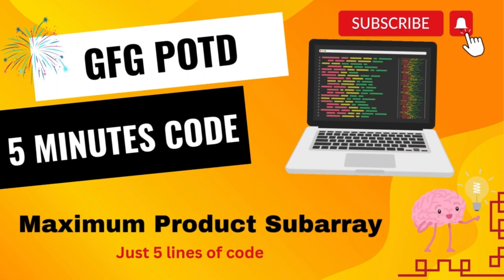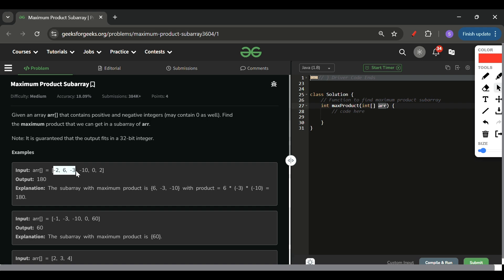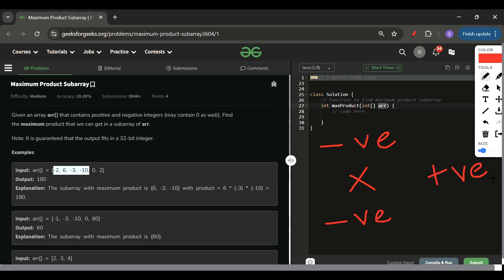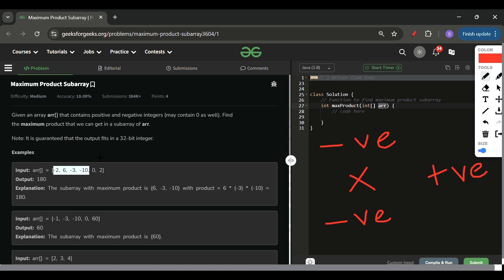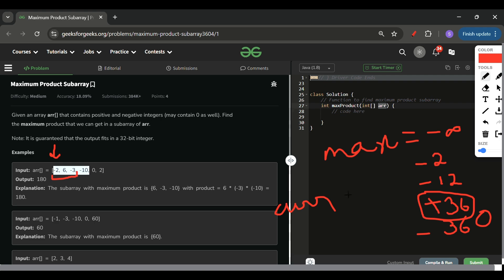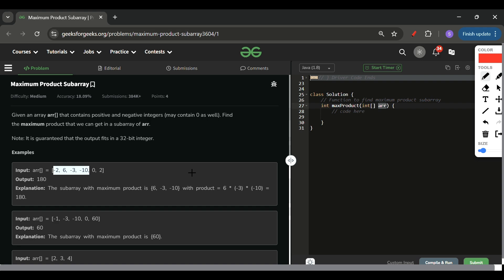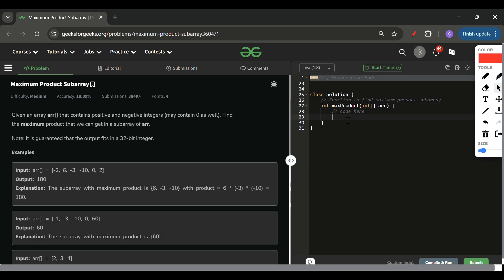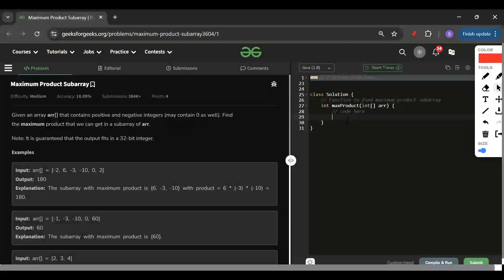Maximum Product Subarray | GFG POTD | 5 Minutes Code | GeeksForGeeks | DSA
Here is the solution to the "Maximum Product Subarray" GFG problem.